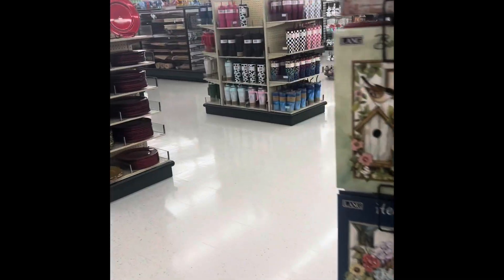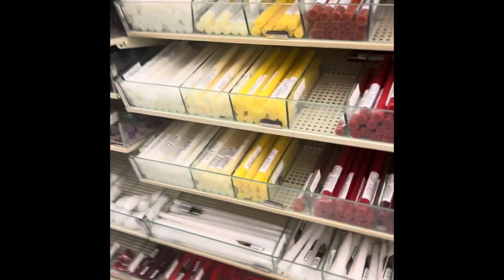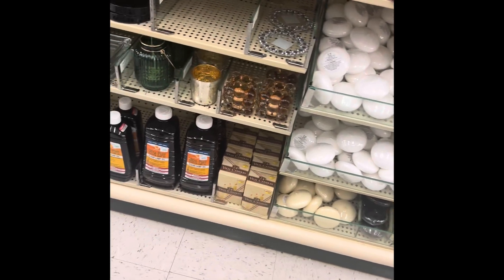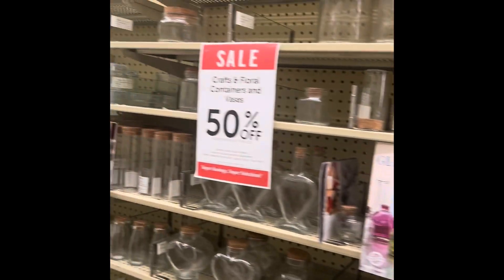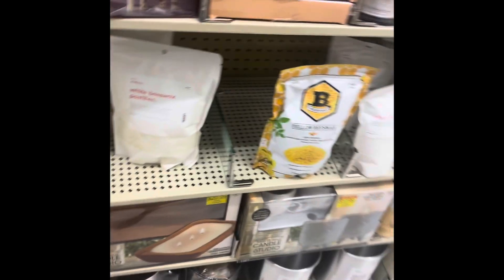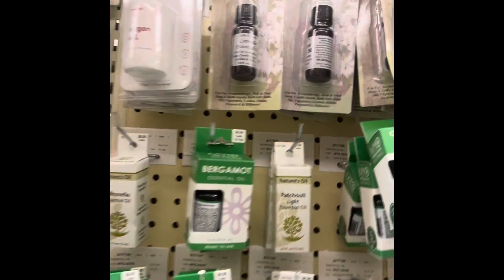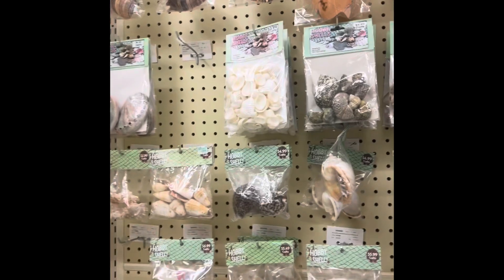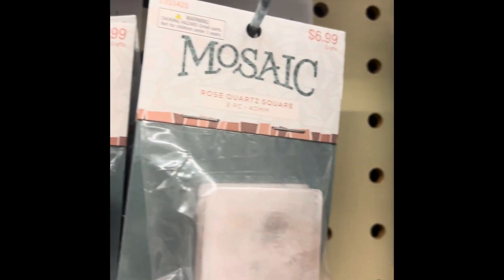✨🔮🪄 HIDDEN TREASURES: FINDING MAGIC AT HOBBY LOBBY ✨🔮🪄🧿💰